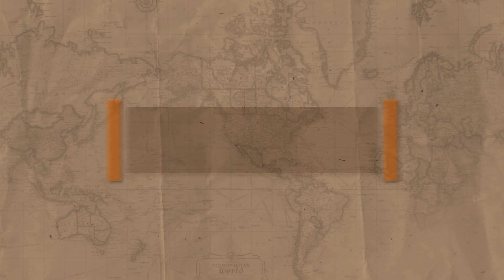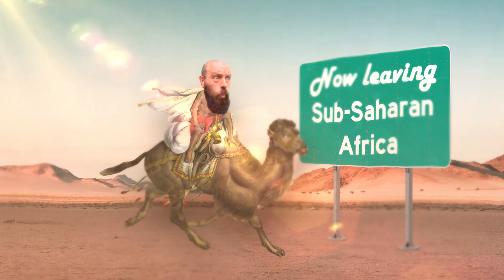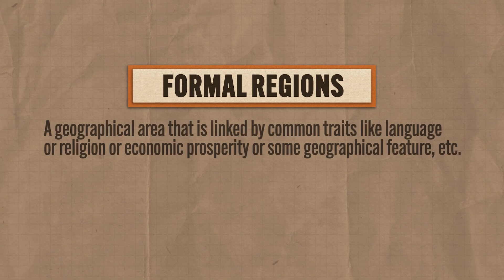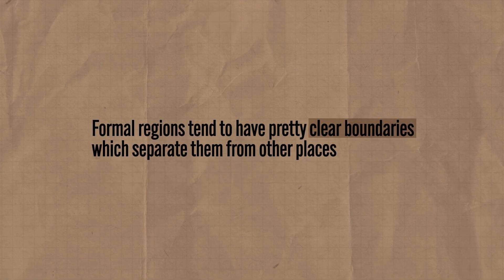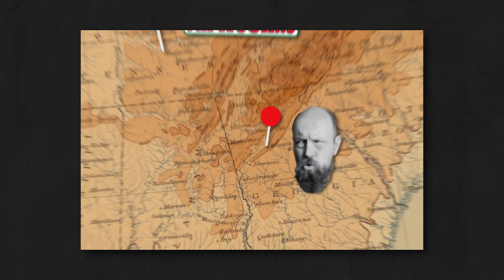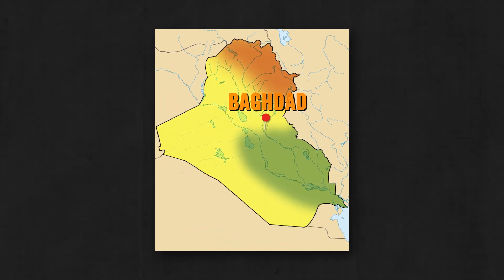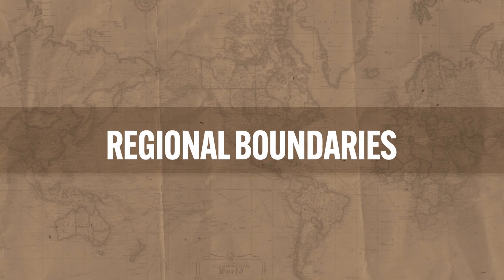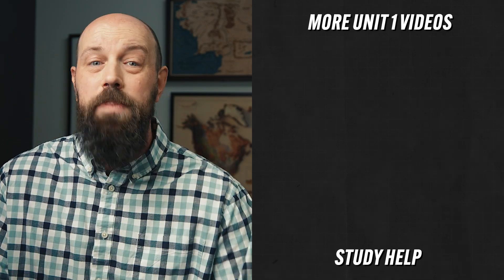Understanding REGIONAL ANALYSIS [AP Human Geography Review—Unit 1 Topic 7]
In this video Heimler covers everything you need to know about AP Human Geography Unit 1 Topic 7 (1.7) which is all about regional analysis including formal, functional, and perceptual regions.